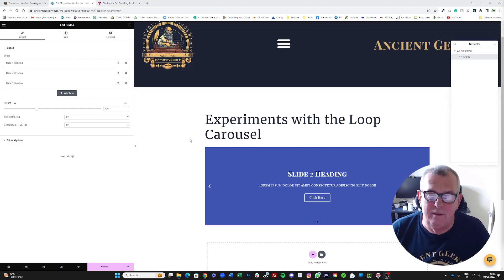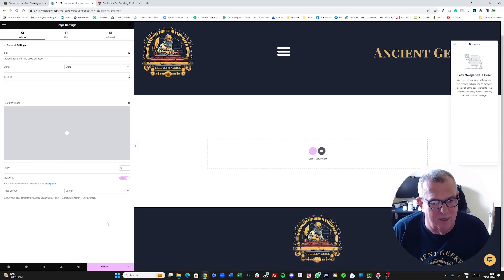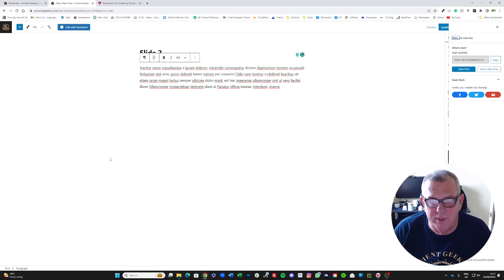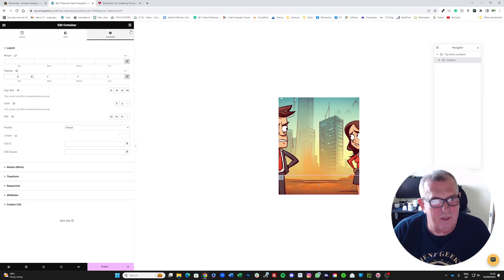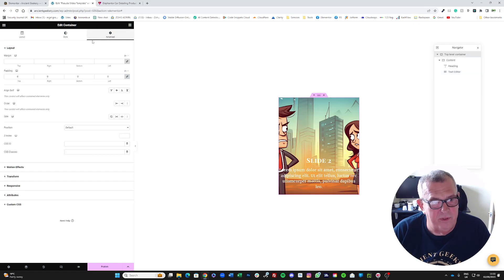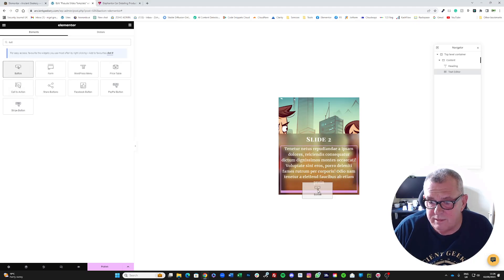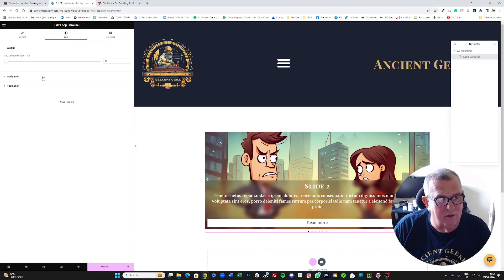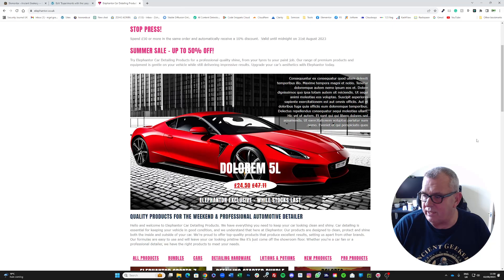"Create Dynamic Sliders with Elementor's Loop Carousel Widget - A Complete Guide"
Are you tired of the same old Elementor slider widget that feels limited in styling and lacks advanced functionalities? Say hello to the new and improved Elementor Loop Carousel!

In this exciting video, we delve into the world of Elementor Loop Carousel and discover how it can transform your website's sliders into dynamic and eye-catching elements.

What's in store for you:
- Unleashing the power of the Elementor Loop Carousel - A more capable "Slider" widget
- An in-depth tutorial on setting up and customizing the Loop Carousel
- Exploring advanced styling options to match your website's unique look
- Leveraging the Loop Carousel for impressive user interactions and seamless navigation
- Tips and tricks for optimizing performance and responsiveness
- Comparing the Loop Carousel with the traditional slider widget - See the difference!

Don't settle for the ordinary when you can have the extraordinary! Join us on this journey of unleashing the true potential of Elementor Loop Carousel and elevating your website's design game.

Let's embark on this adventure together and take your web design skills to new heights!